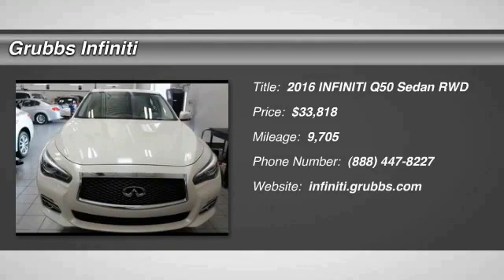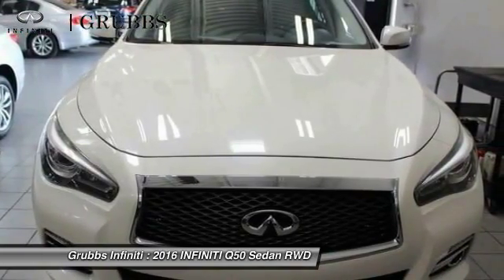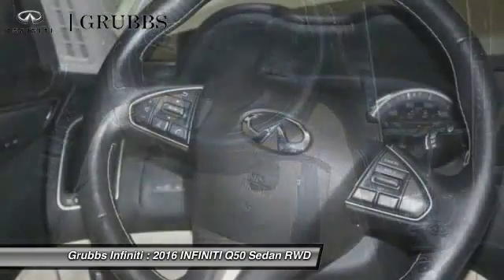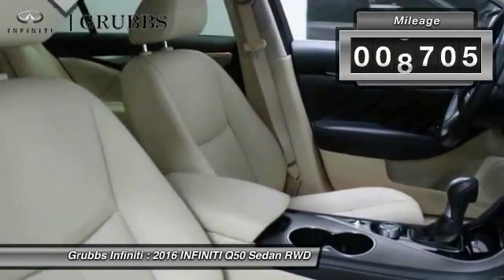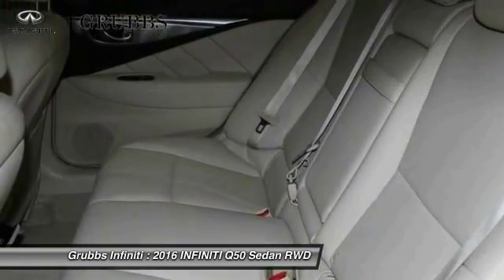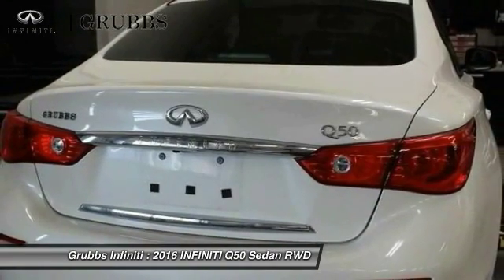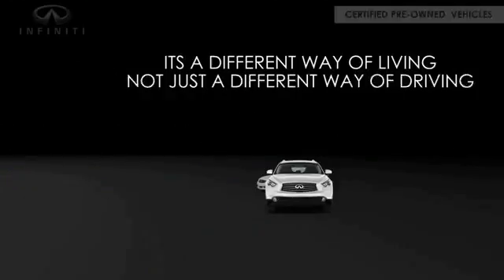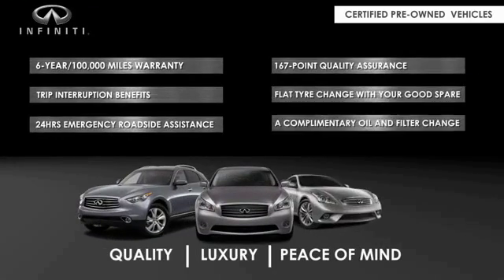2016 INFINITI Q50 Dallas TX, Ft. Worth TX, Grapevine TX GM300918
Grubbs INFINITI
1500 E State Highway 114

3.0T Premium Plus Package (60/40 Split-Folding Rear Seats, Auto-Dimming Outside Mirrors w/Reverse Link, Driver & Front Passenger Heated Seats, Driver Seat 2-Way Power Lumbar, INFINITI InTouch Navigation System, Memory System For Driver's Seat, Power Tilt & Telescope Steering Wheel, and Remote Engine Start) and Navigation System. Tired of the same tiresome drive? Well change up things with this wonderful-looking 2016 INFINITI Q50. This car has forever ahead of it with plenty of space still left on the odometer. INFINITI Certified Pre-Owned means you not only get the reassurance of up to a 6yr/unlimited mileage warranty, but also a 167-point inspection/reconditioning, complimentary first year basic maintenance, 24/7 roadside assistance, trip-interruption services, free 3-month trial subscription to SiriusXM Satellite Radio, complimentary service courtesy vehicle, complimentary oil/filter change, and a complete CARFAX vehicle history report.